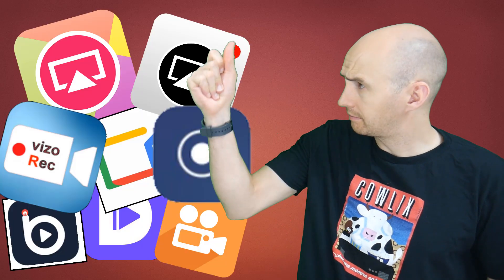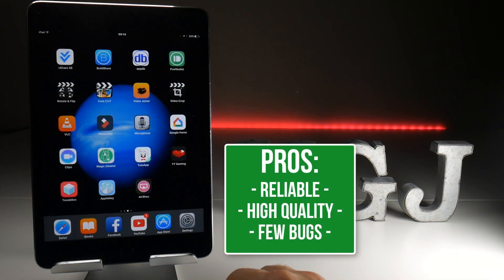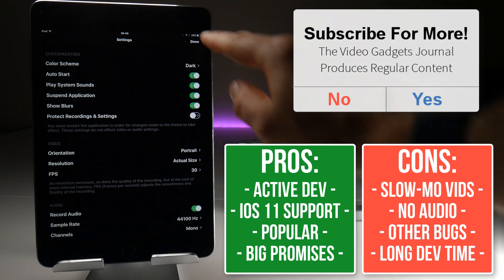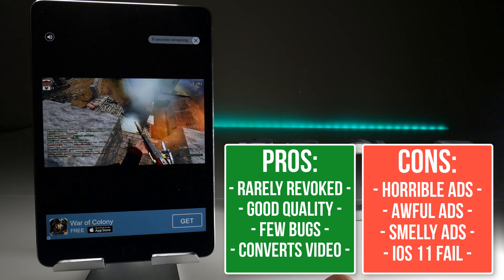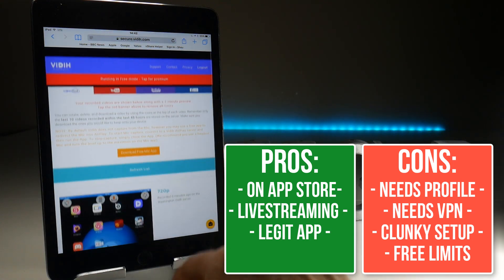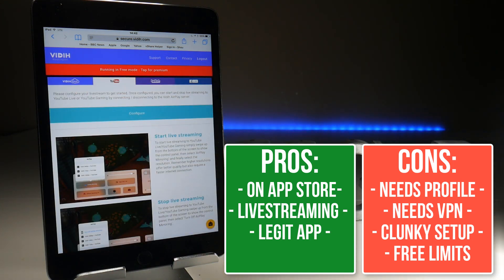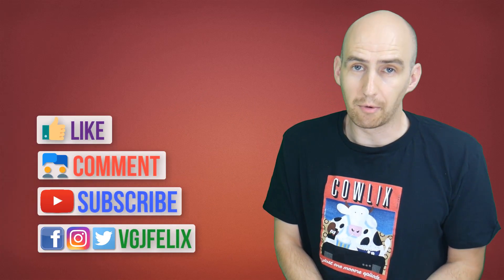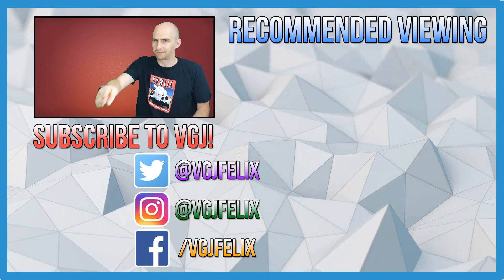Airshou, Everycord, VizoRec, iOS 11 Recorder and More! - iOS Screen Recording Round Up 2017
It's been a wild iOS screen recording six months. Good news, bad news, ULTIMATE news. Thankfully (at least for now) things have settled down a little bit so here's a round of where to get all the biggest and best screen recorders, a list of pros and cons and round up of many more including Vidyo, BBRec, Coolpixel.

Oh and then there's iOS 11

BBRec - No Available
Vidyo - Currently Dead